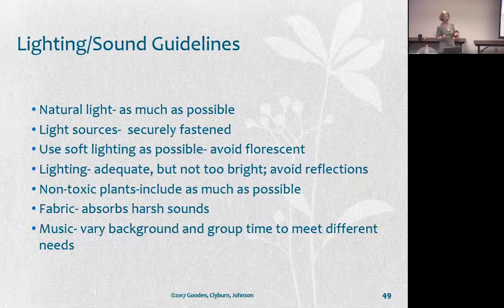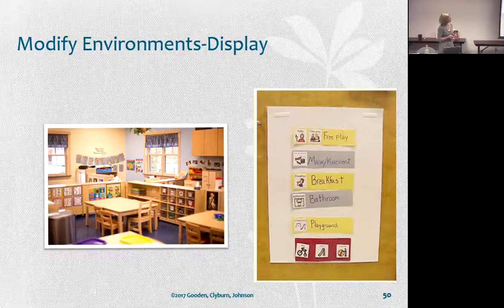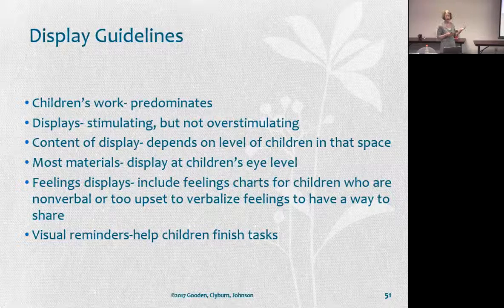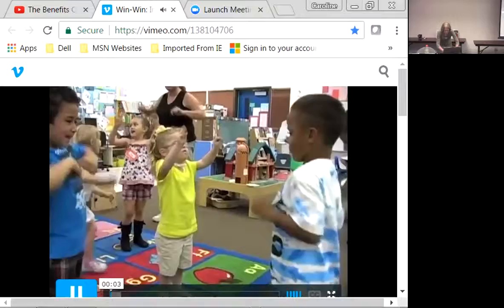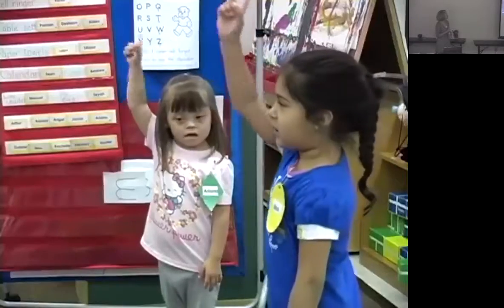HDI Seminar 2/03/17 Seeing Stars - Part 4